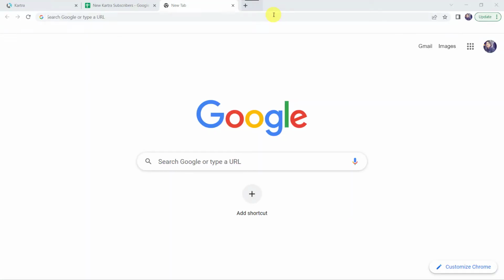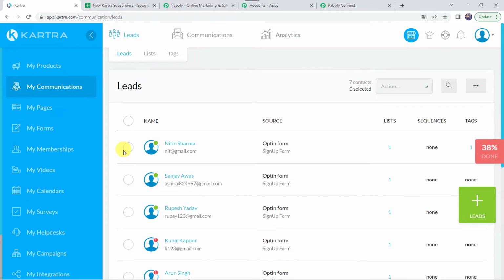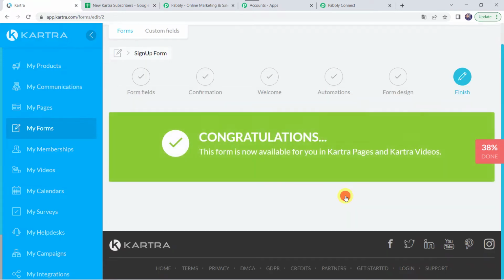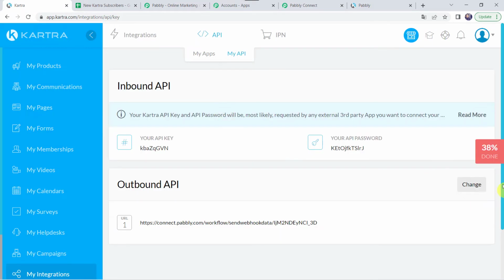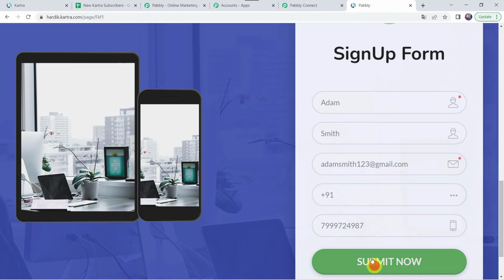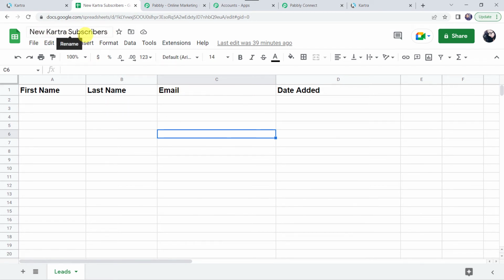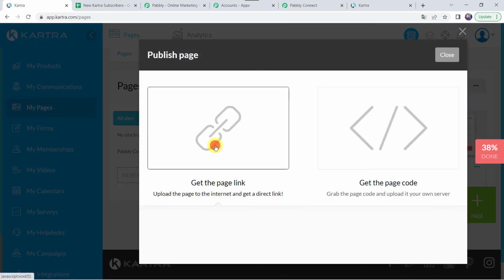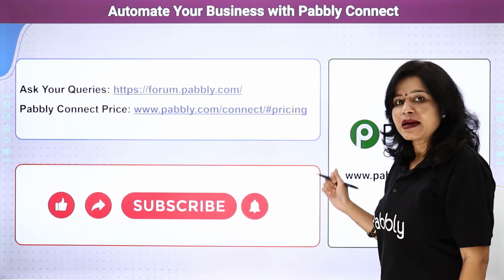Add New Lead in Kartra List to Google Sheets - Kartra Google Sheets Integration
The Kartra Google Sheets integration is a powerful new way to sync your new leads in Karta list to Google Sheets. In this video, we'll teach you how you can do this automatically.